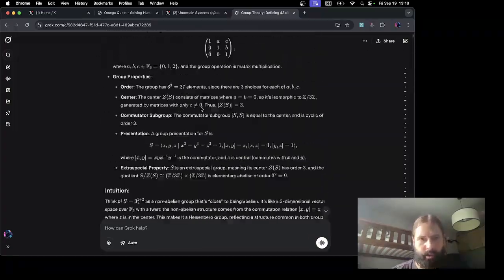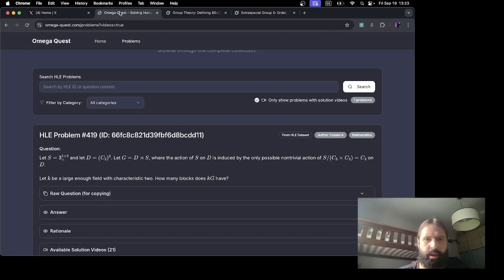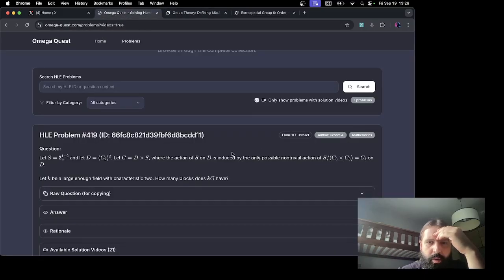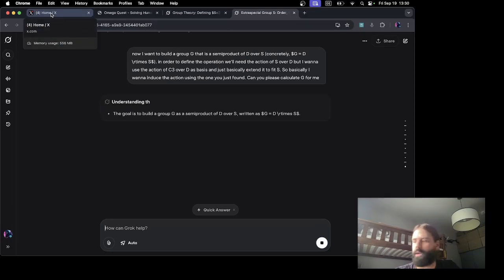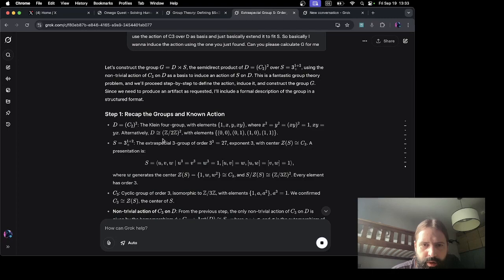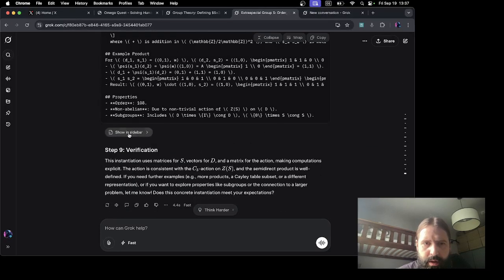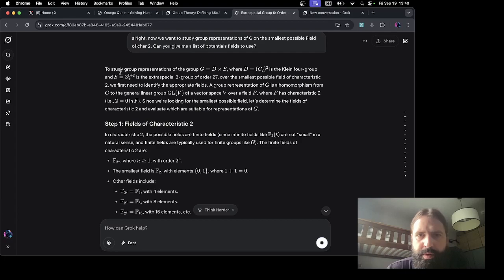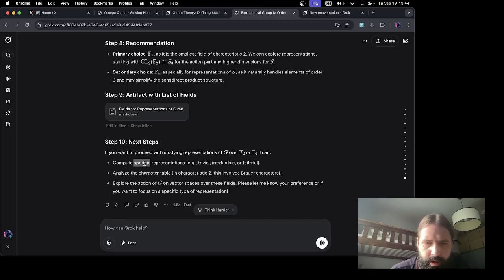Humanity's Last Exam 66fc8c821d39fbf6d8bcdd11 (Part 24)